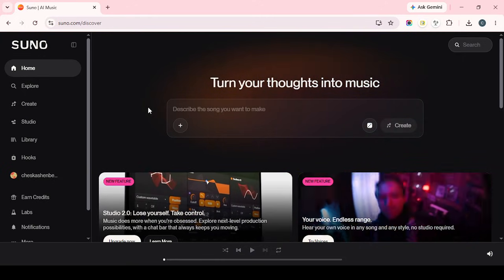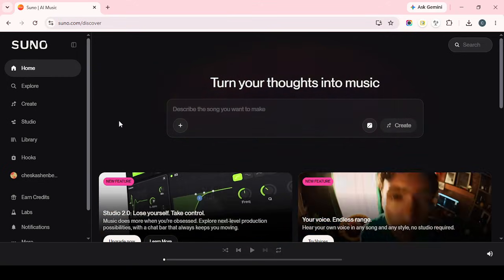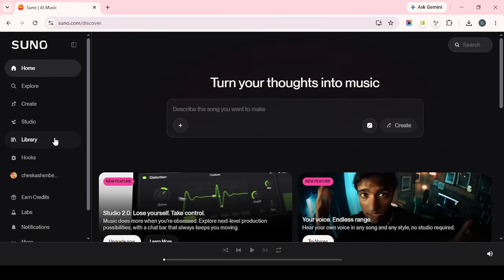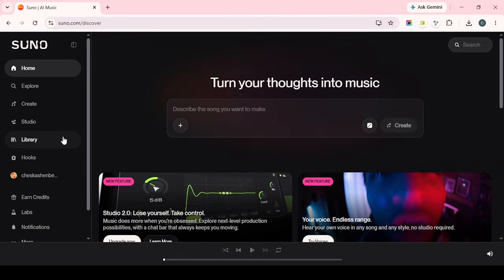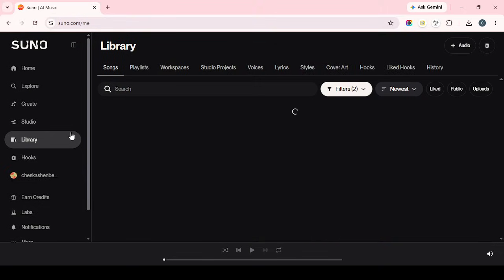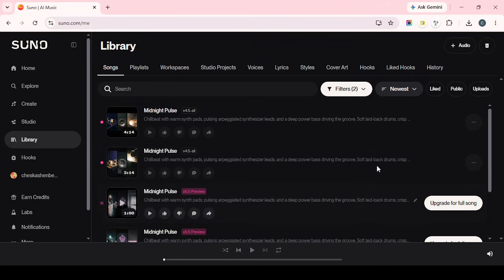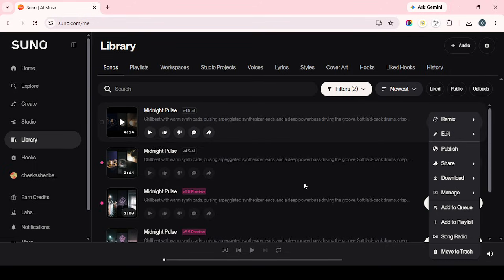How To Edit Song In Suno AI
Modify your AI tracks! Learn how to edit styles, trim audio, update prompts, and adjust sections of your generated songs inside Suno AI.